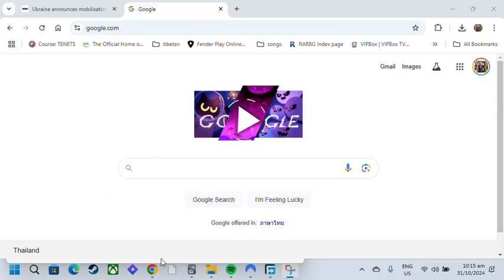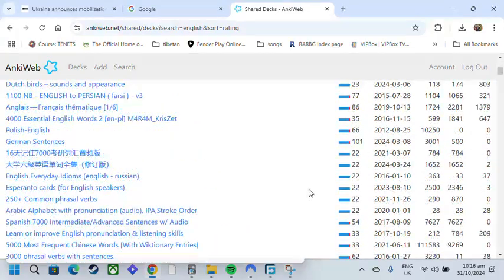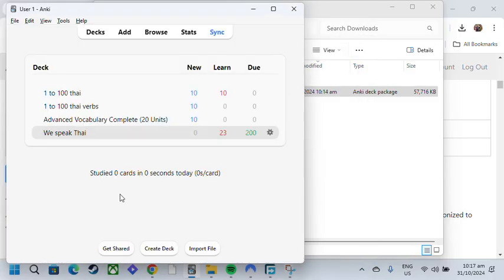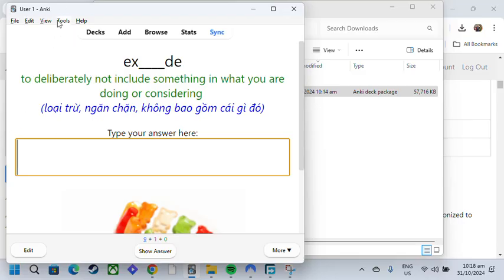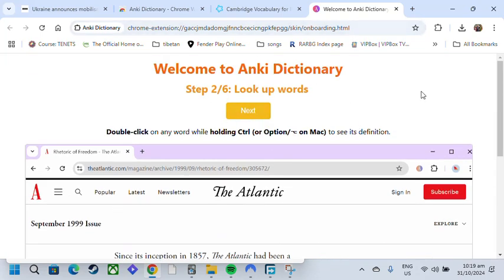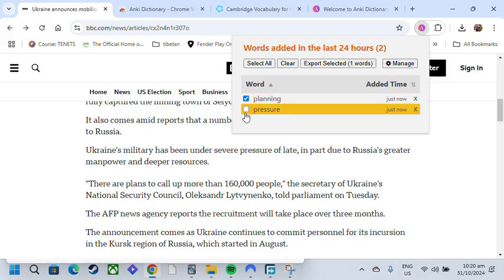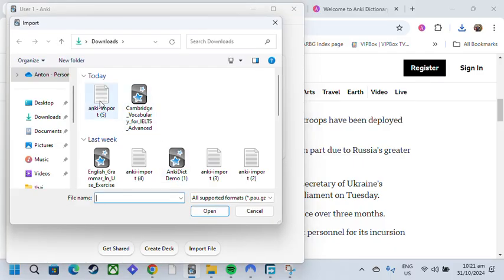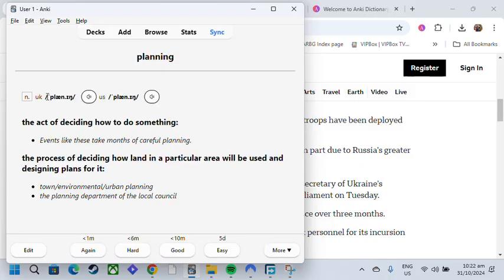Anki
What is Anki?
Anki is a flashcard app that leverages spaced repetition, a technique proven to enhance memory retention. Unlike traditional methods, Anki ensures that you revisit difficult words or phrases more frequently while spacing out the review of those you’ve already mastered. This adaptive learning approach makes your study sessions more efficient and tailored to your progress.

In this video I describe how I use Anki, here is another video on a more complete guide to Anki.